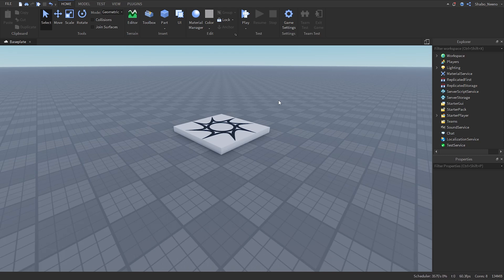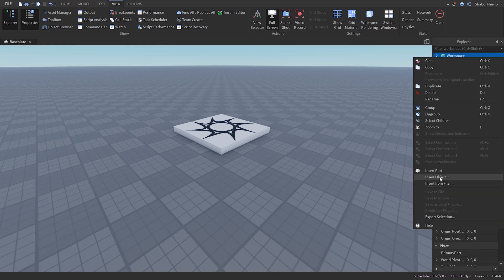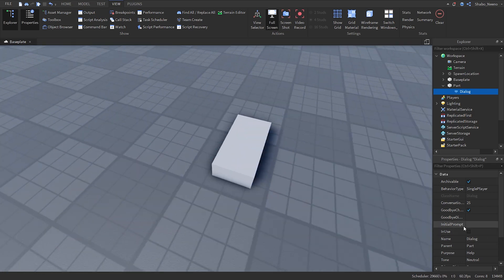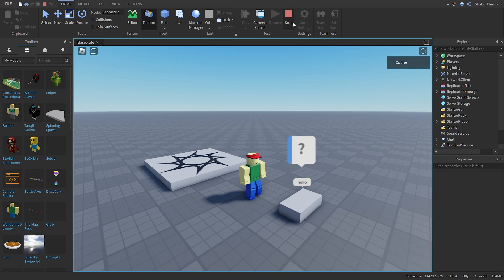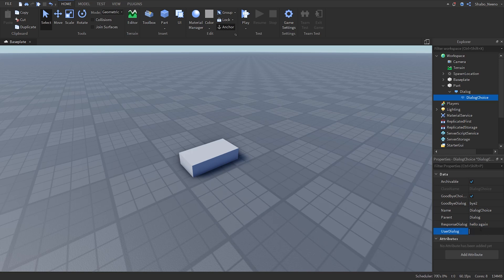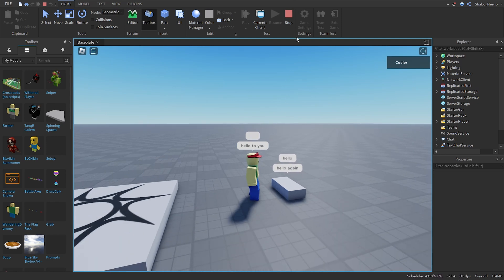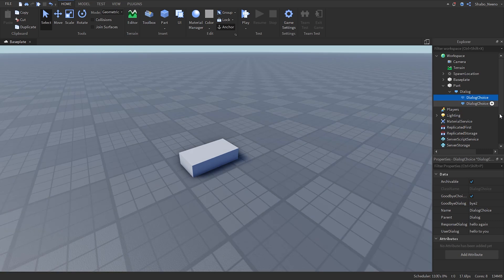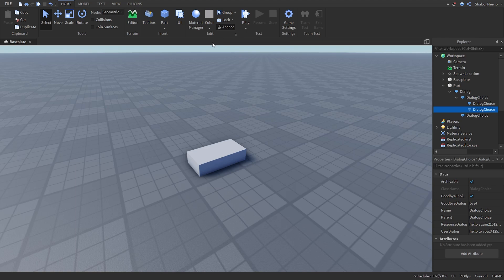How To Use Dialog In Roblox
In this video I show you how to use dialog in Roblox Studio.